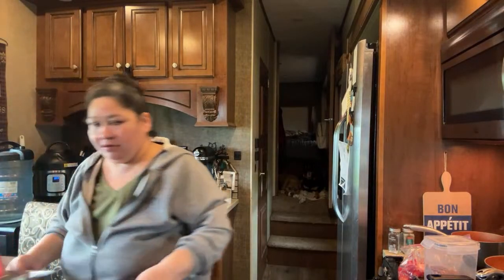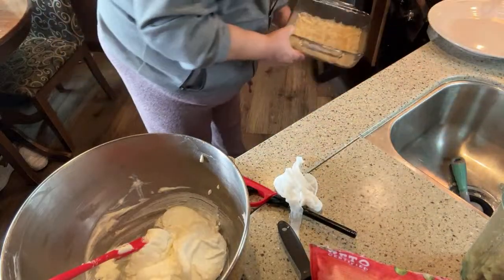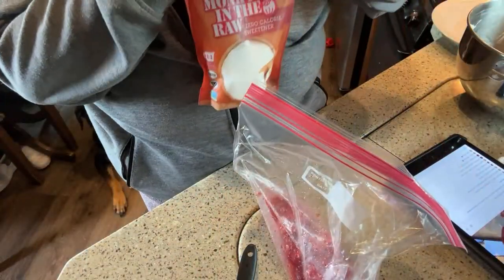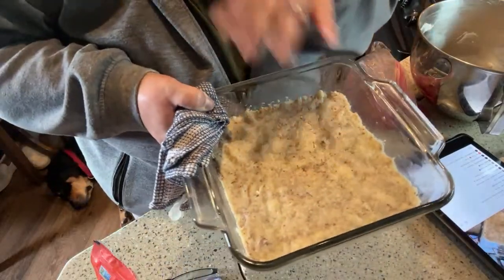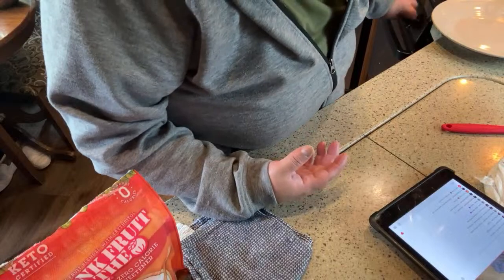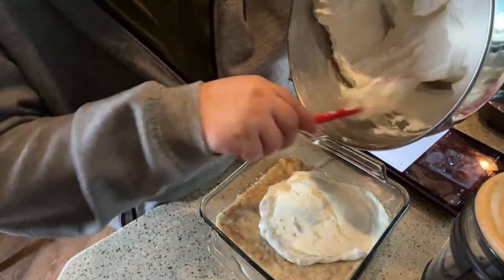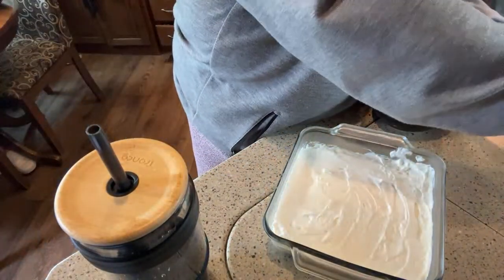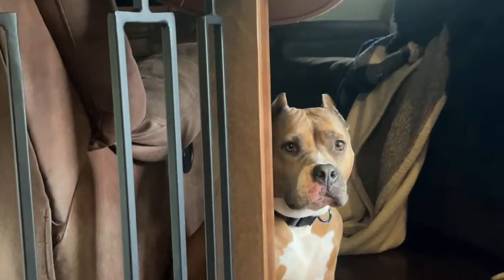Cheesecake 1.5 net carbs